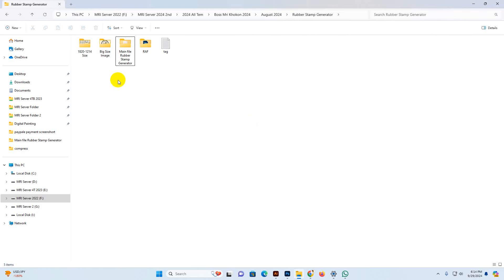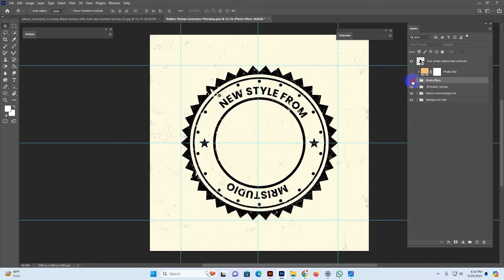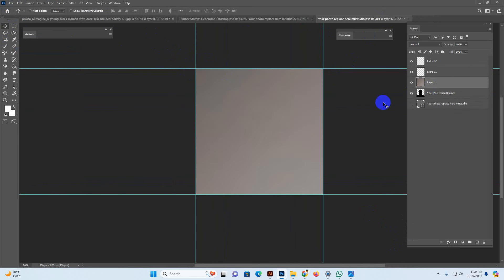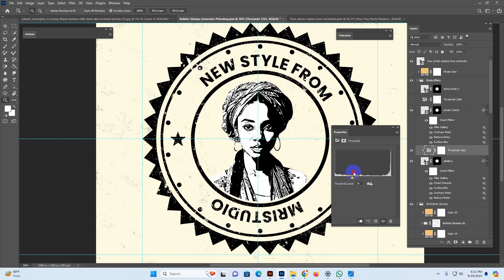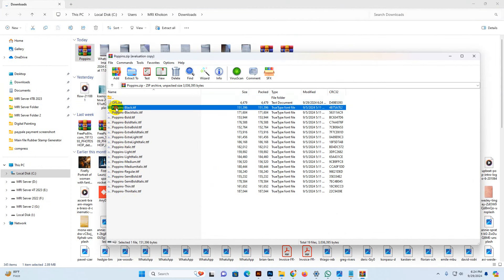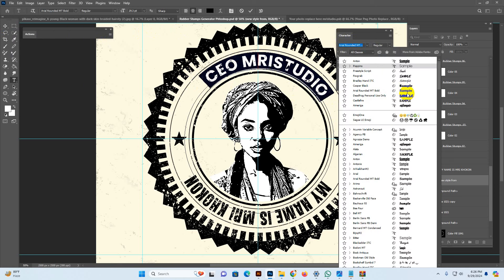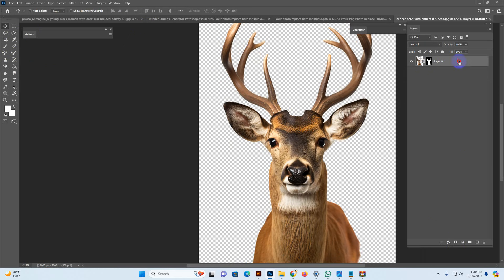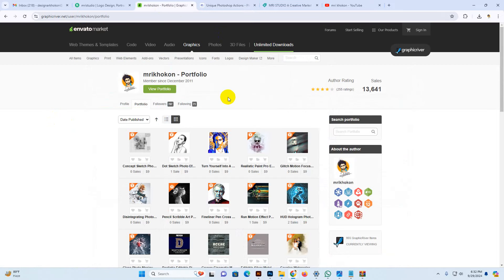Photoshop Easy Rubber Stamp Generator Tutorial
Rubber Stamp Generator

Introducing the Photoshop Rubber Stamp Generator – a powerful and easy-to-use tool to transform any photo into unique stamp art! With this generator, you can effortlessly create vintage, retro, and grunge-inspired designs in just a few clicks. Perfect for logo mockups or adding a textured, stamped look to your projects.

It includes 20 fully editable rubber stamp templates, giving you endless customization options. Each stamp comes with layered designs, allowing you to adjust every detail. Plus, grunge textures and photo effects are built-in for an authentic stamped look. Whether you're working on vintage projects or want to give your designs a retro vibe, this tool is for you. Ideal for designers looking for high-quality, easy-to-edit mockups and effects. Give your work a creative edge with this versatile stamp generator!

**Photoshop Photo Effect Information:**

- Total 20 Deferent Effect Unique Rubber Stamp Photoshop Raw Psd ( like Mockup Creator file ) includes file

- Total 1 Unique Photo effect Photoshop Raw Psd ( like Mockup Creator file ) includes file

- Smart Object Option no skilled need just past your photo

- Watch video how to use (help file link)

- Template size 2500 pixel 2500 pixel

- 300 Dpi

- Super Easy Multicolor

- Editable Everything

- All layers can be edited very easily

- All layers are named and placed in groups so you will have full control over each layer and each group

**Working Software Version:**

- Software support version: CS4, CS5.5, CS6, CC, CC2015.5, CC2017, CC2018, CC2019, CC2020, CC2021, CC2022, CC2023+ Version.

Why Choose Us:

World-Class Support

We build long-term professional relationships with our customers that you can rely on & trust.

Opportunity to chat live

If you go to use the product, if you have any problem, you can solve it by chatting with us live, each of our products works well, but still, some small instructions do not work, our product gives the error message, very easily with us to solve. Connect via live chat, and take the solution